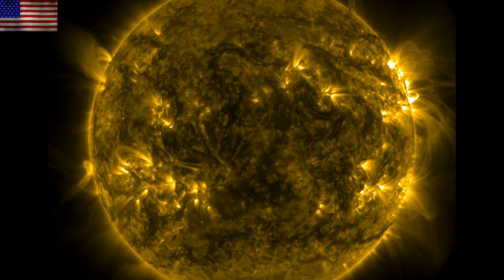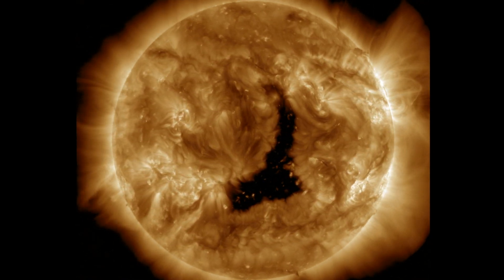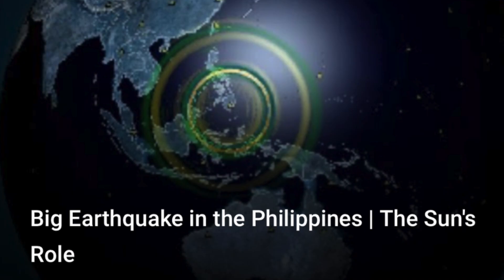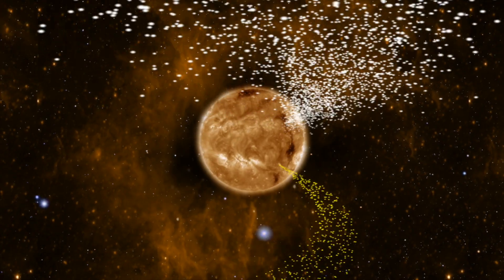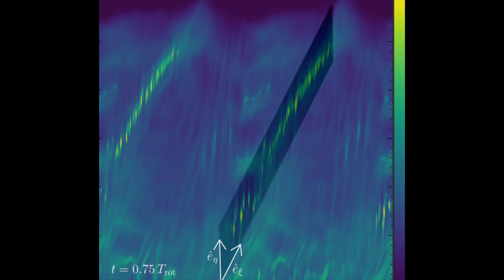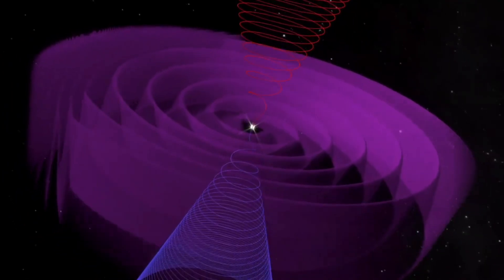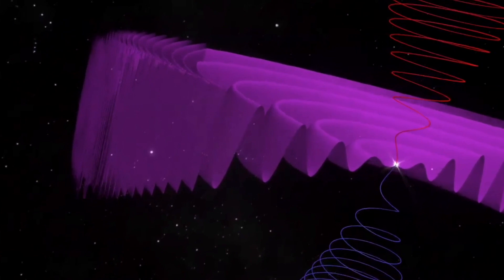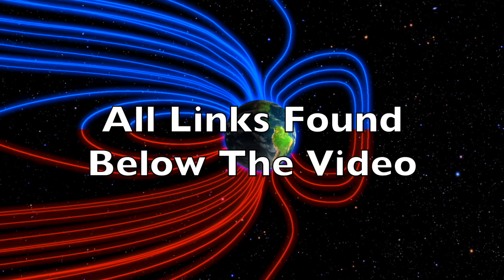Solar Coronal Hole, Galactic Current Sheet | S0 News Dec.3.2023